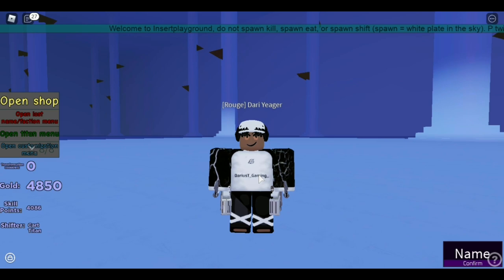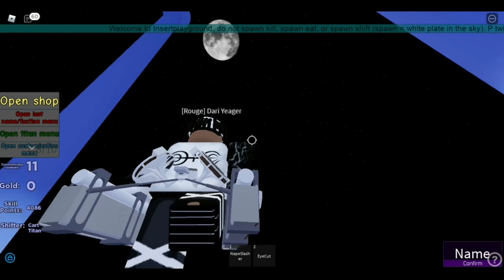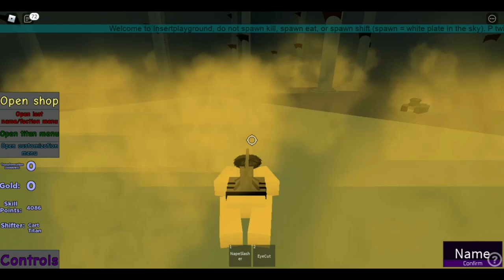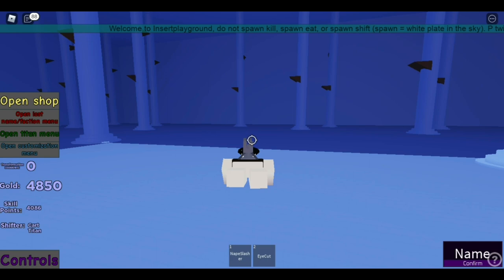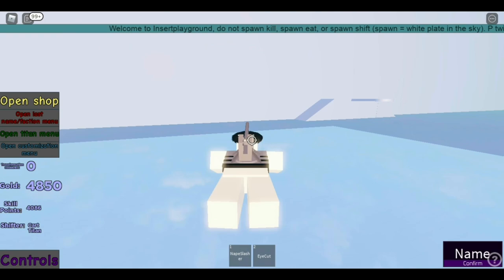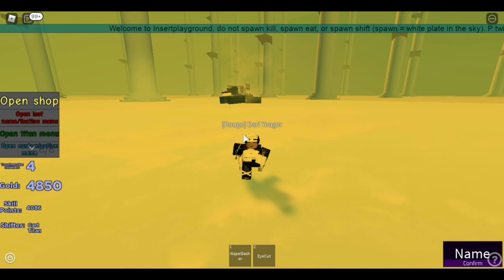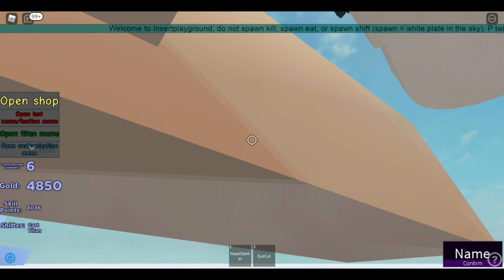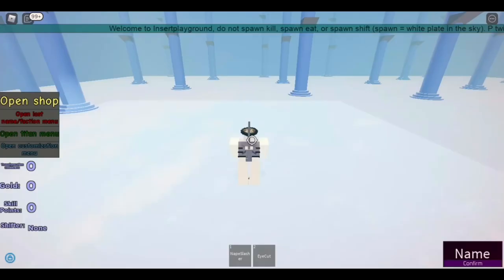AOT:INSERTPG- HOW TO GET THE ARMOR CANNON FOR THE CART TITAN!!